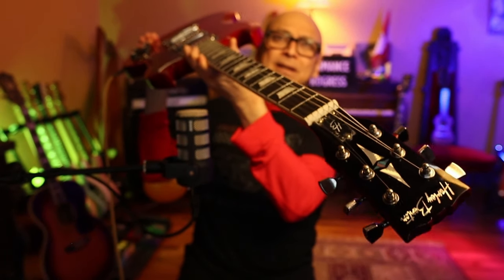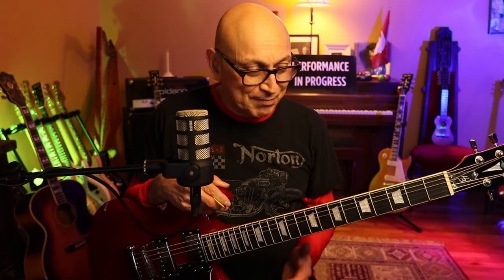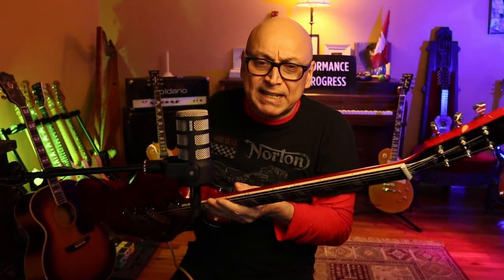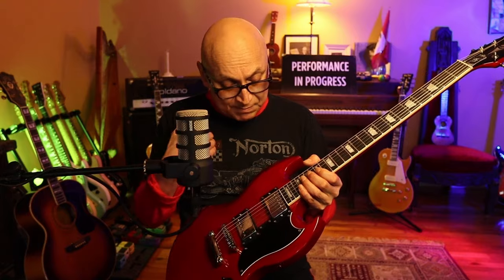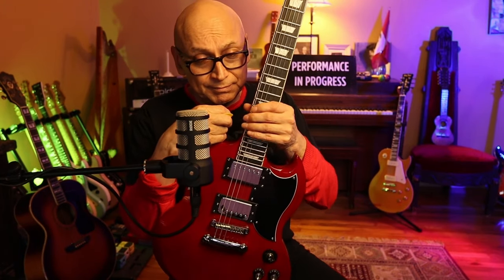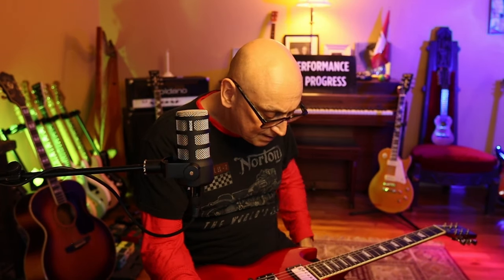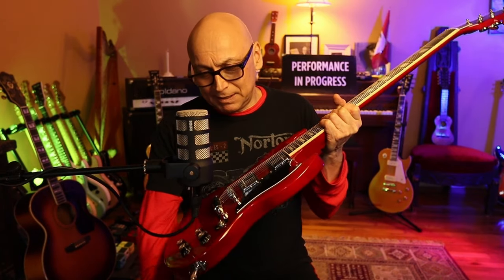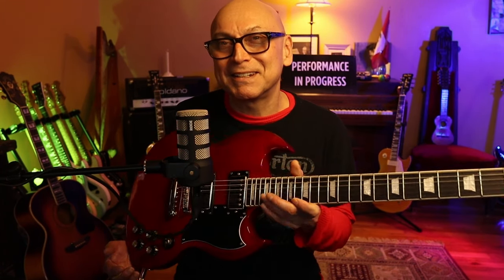This is NOT a joke. Harley Benton DC 580 CH Vintage Series. Dude over 60 shares his thoughts.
Unsponsored thoughts of the Harley Benton DC 580 Ch Vintage Series.
At this price it's hard to have an excuse.